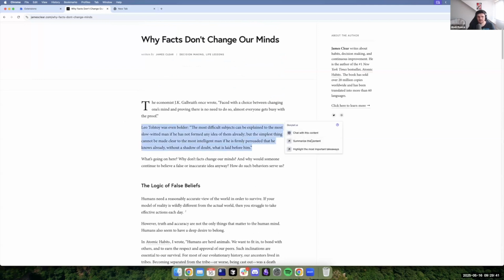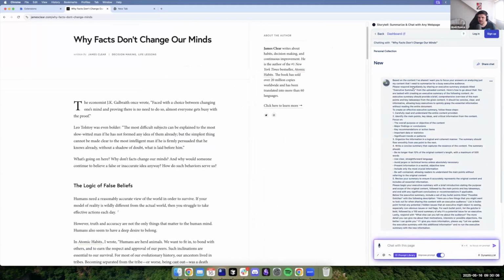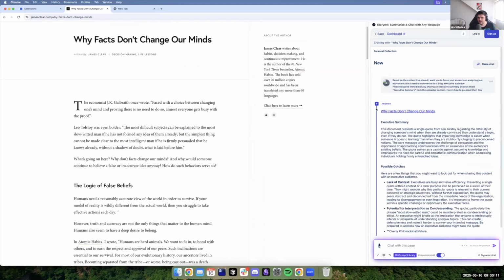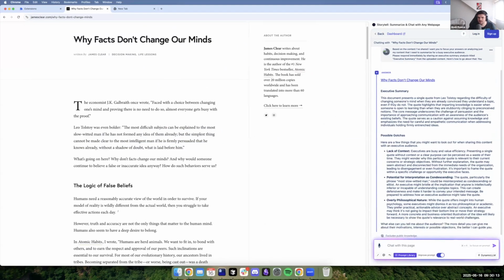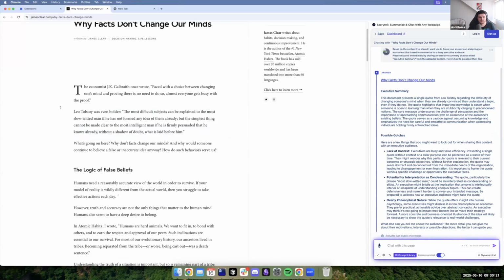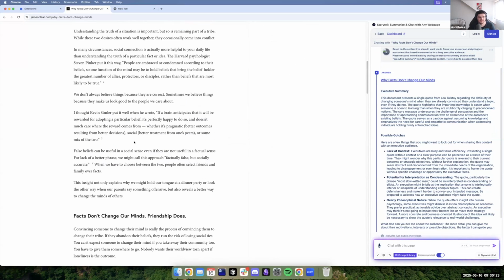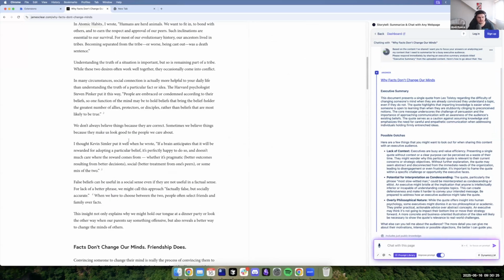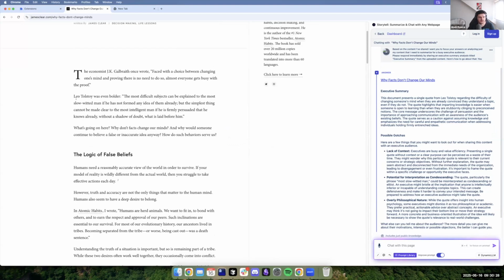Storytell Update: Chrome extension: Instant access from text selection